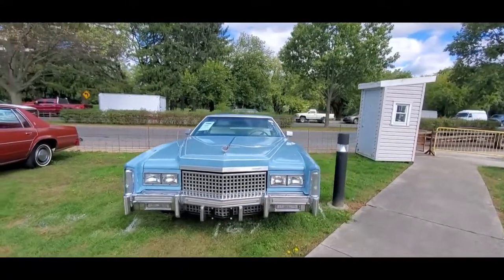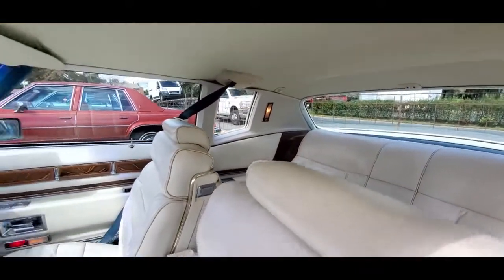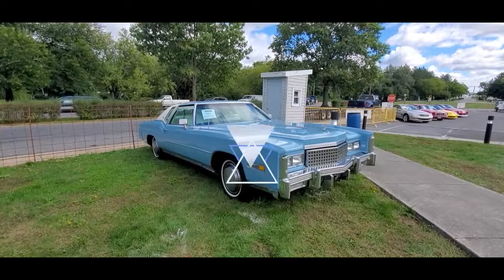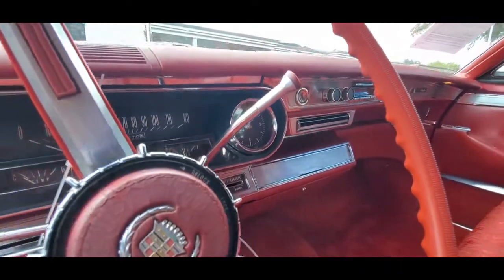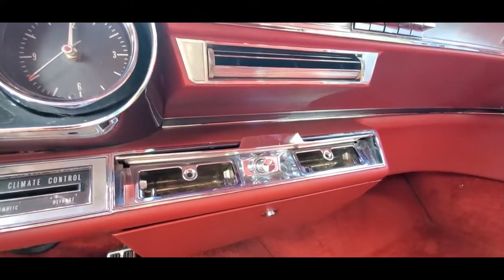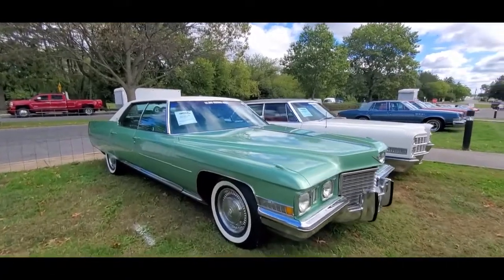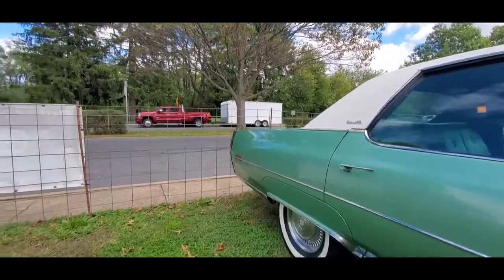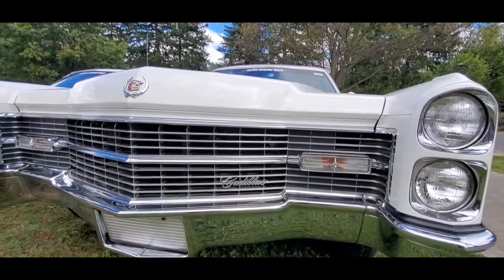Cadillac at the 2022 Fall Carlisle Auction 1975 Eldorado,66 Fleetwood,'72 Sedan DeVille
A close up look at 3 Cadillacs, 1975 Eldorado, 1972 Sedan Deville, and 1966 Fleetwood Sixty Special Brougham as well as the upset prices.  For more photos, videos and your regional calendar of events,